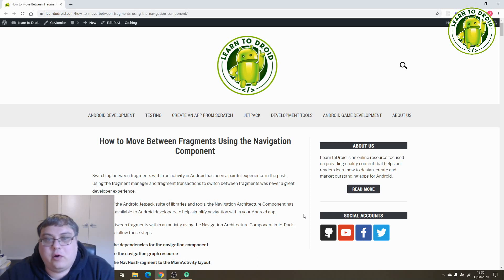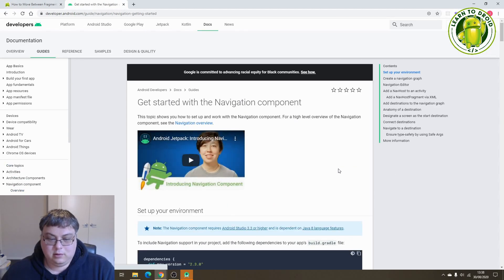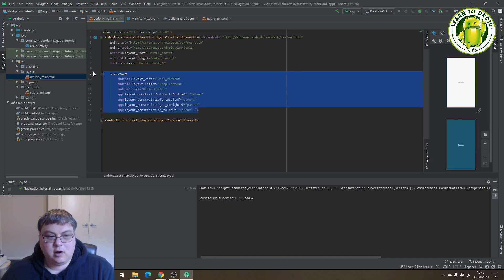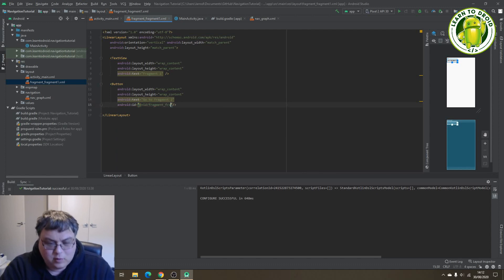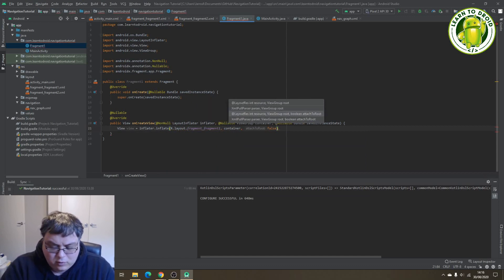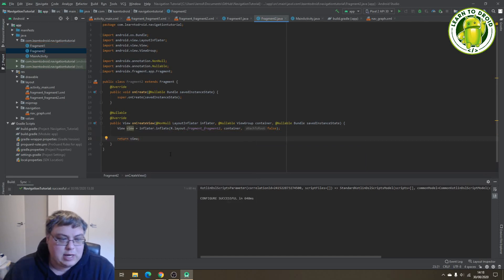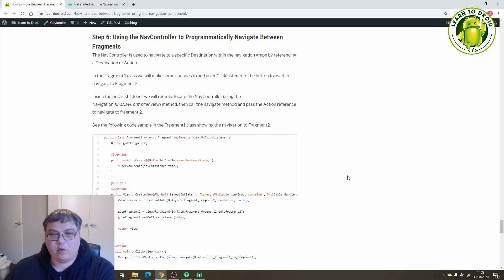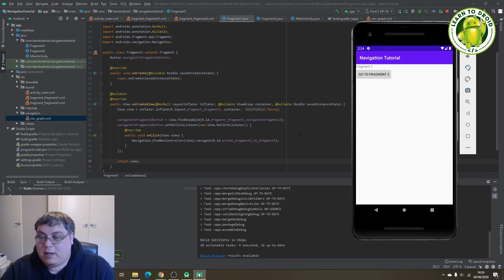How to Navigate Between Fragments using the Navigation Architecture Component from Jetpack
Tutorial for using the Jetpack Navigation component to navigate between fragments in a single Activity Android app.